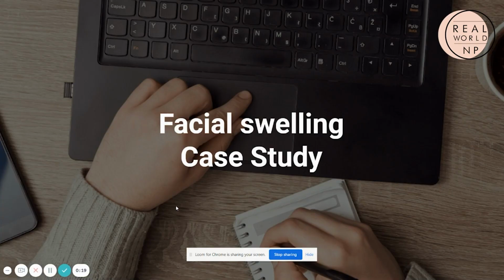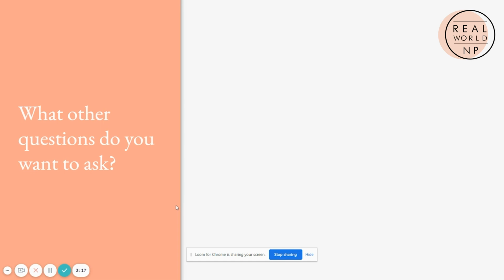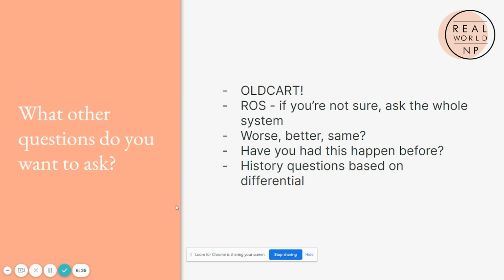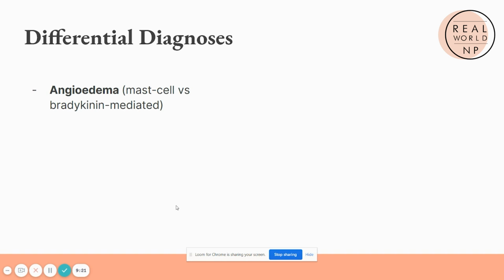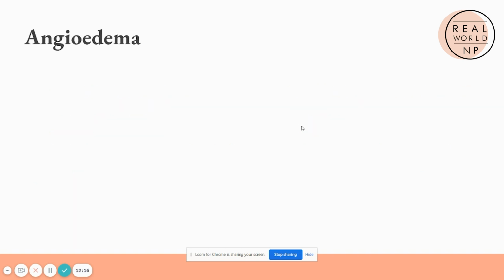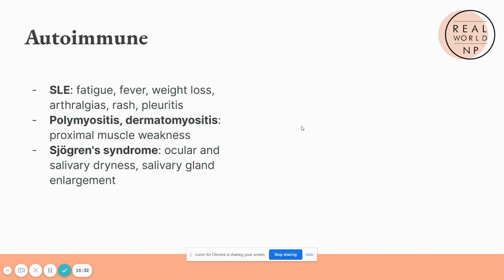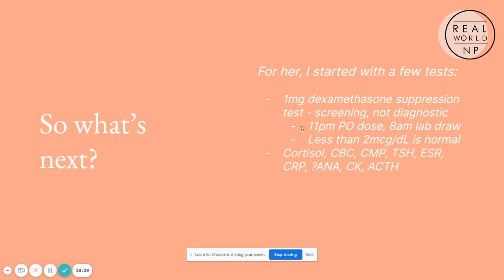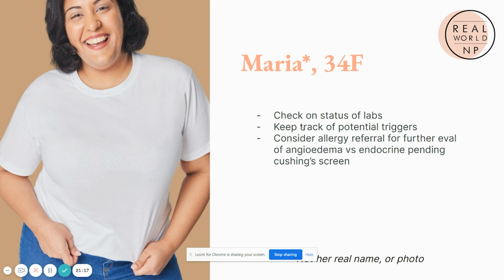Facial Swelling Case Study for Nurse Practitioners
Facial swelling isn’t a common chief complaint in primary care, but do you know what is?

Dealing with uncertainty when a patient comes in and you’re not sure what to make of their symptoms or chief complaint right away.

It can be anxiety-making to feel uncertain, but when you learn how to work your way through unusual situations, it can make the complexities of healthcare intriguing, even fun, rather than stressful.

For this week’s video, we look at a case study involving a recent patient of mine who was complaining of facial swelling. What makes this particular case study useful is that it provides a PERFECT opportunity to walk through healthcare problem-solving together.

We talk about facial swelling, but we also look at:

✅ How to approach situations when you don't know what to do with a patient's chief complaint
✅ Questions you can ask for a better patient history
✅ Evaluating potential differential diagnoses
✅ And what the triggers are for seeking specialist support
Video Breakdown:

00:00 Introduction
01:21 Patient Background Information
04:42 History Questions
09:46 Differential Diagnoses
13:01 Angioedema
15:12 Autoimmune
17:10 Cushing's
18:30 Tests Done
21:07 Summary
Don't forget to grab your free Ultimate Resource Guide for the New NP